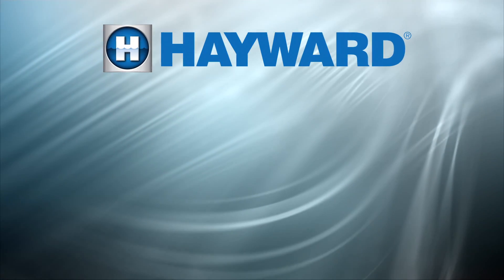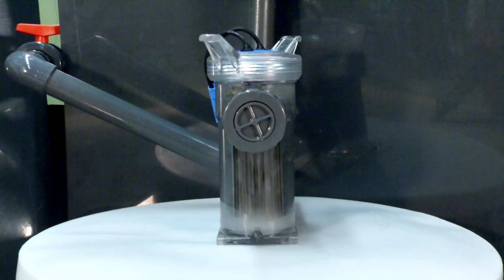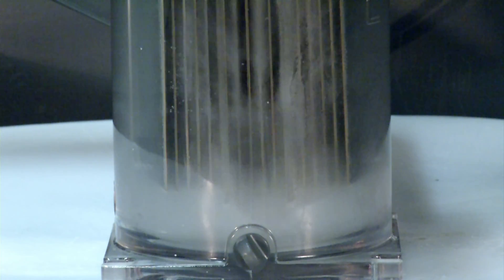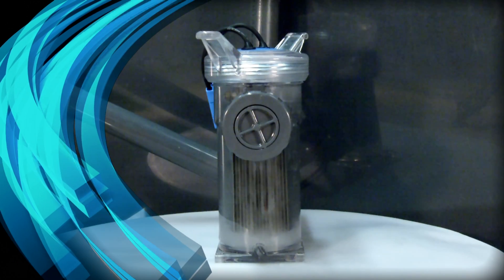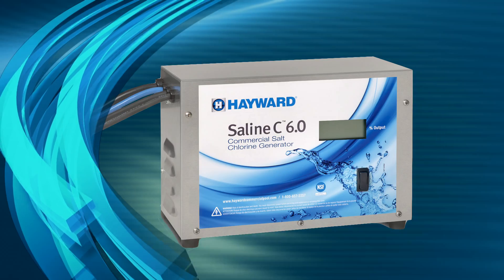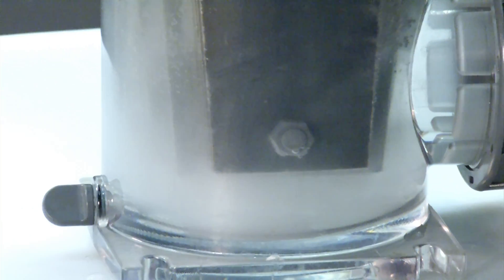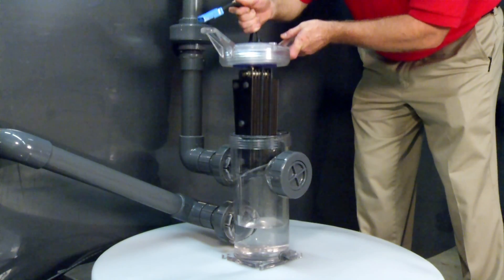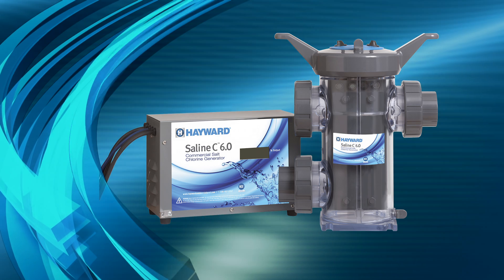Hayward Commercial Salt Chlorine Generator Saline C 6.0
Hayward Commercial Pool is ready to unveil Saline C 6.0 commercial pool salt chlorine generator. This new eco-friendly, single vessel, low cost chlorine solution produces up to 6 pounds of chlorine per day. Key features include: commercial sizing 60Kgal outdoor, 90K indoor; compact design, single cell and power supply with easy install; industrial-grade, clear vessel and easy inspection; reverse polarity self-cleaning technology; plug n' play chemical automation - works great with our CAT Controllers; simple 1 minute electrode removal; eliminates transportation, handling and storage of hazardous chlorine; reduces chloramines and associated odors/corrosion; energy efficient power supply draws just 4 to 6 amps; 40% to 60% lower cost per lb of chlorine vs. sodium and calcium hypochlorite; game-changing initial investment and cost of ownership; simple, low cost installation vs. multiple cell alternatives. Now available.